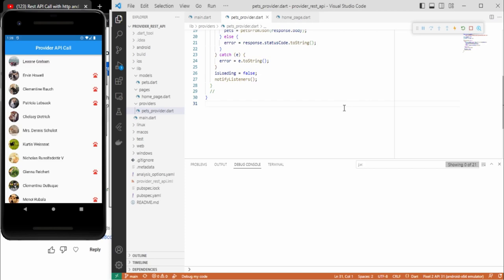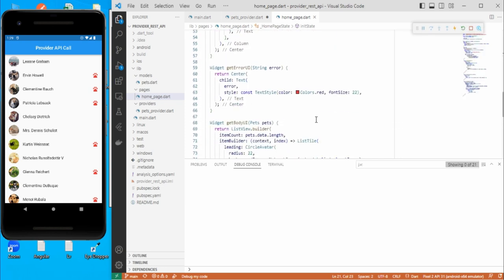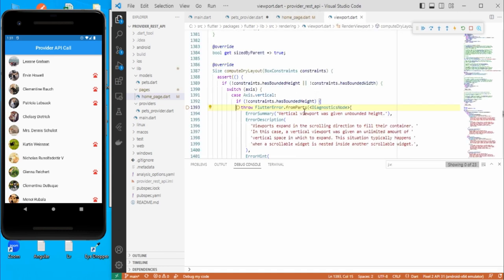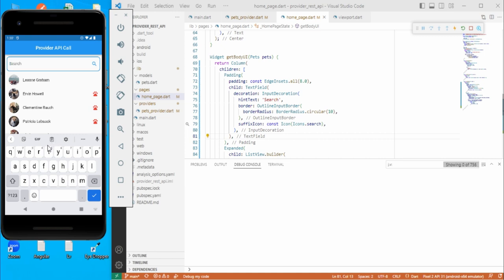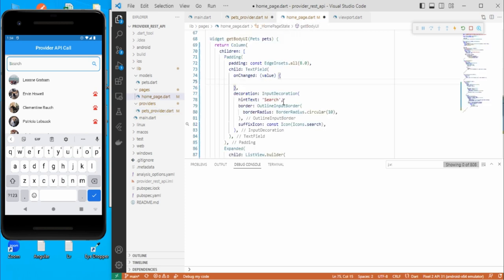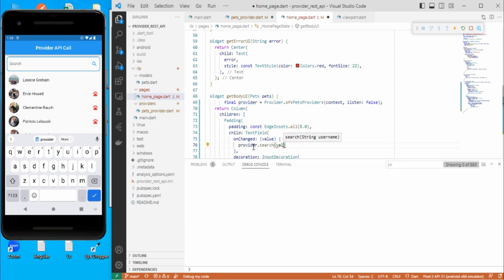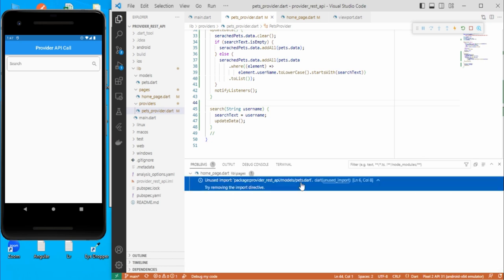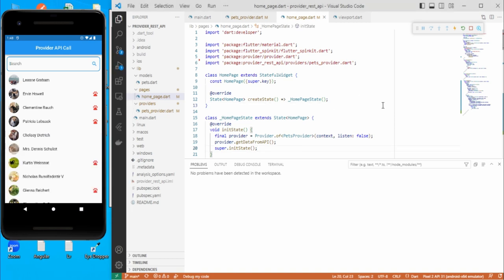Search Bar with Provider and API Call in Flutter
This video is about filtering a list view by text entered into a search field.
It is basically adding a Search Bar where you can search data and the list view will show the data as per entered information in search bar.

I have seen so many videos showing Search Sar,
but none of the video showing how to add Search Bar using Provider.